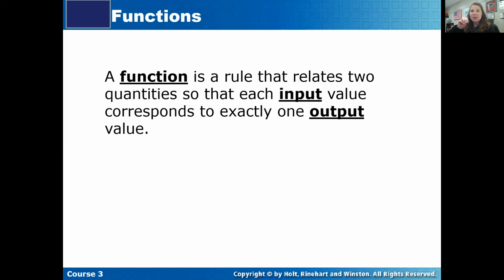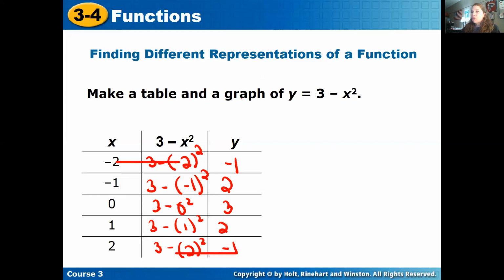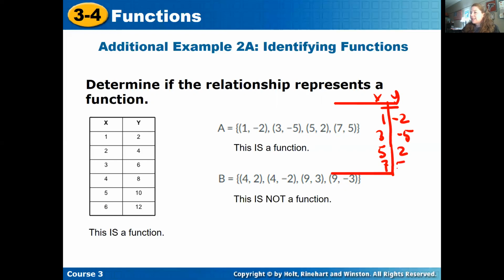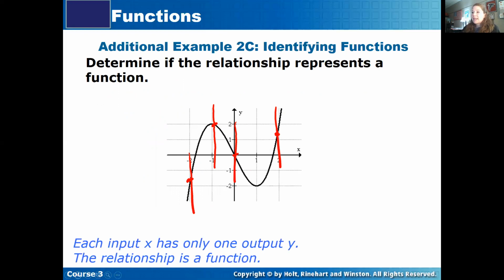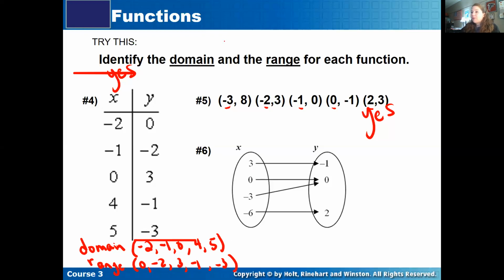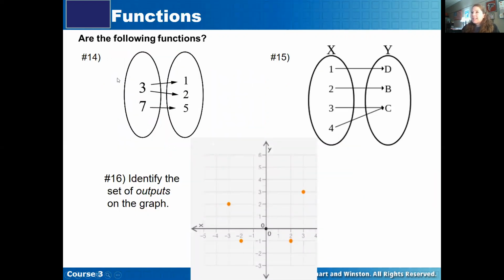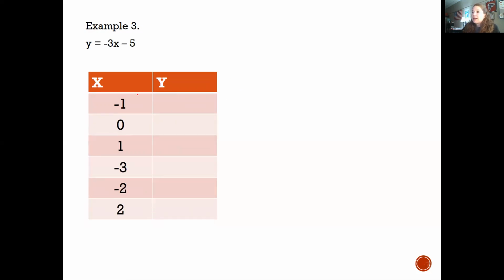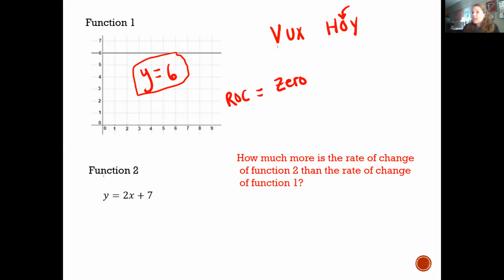8th grade 1/12